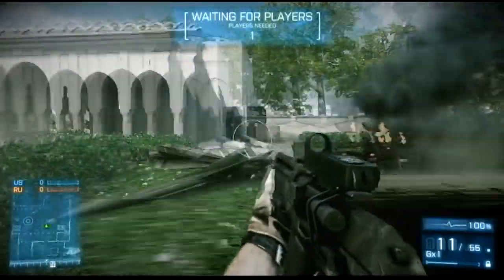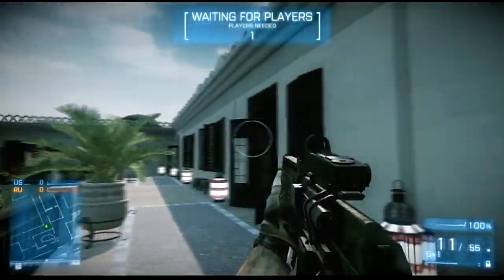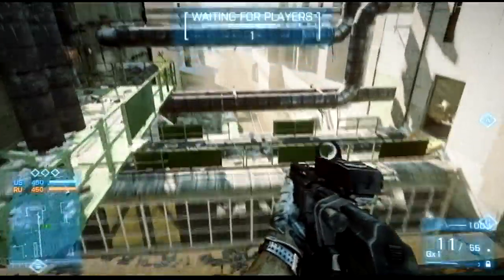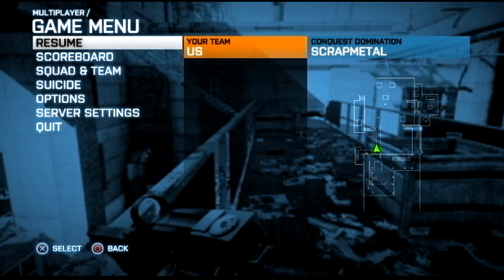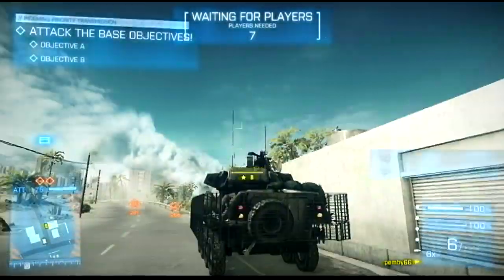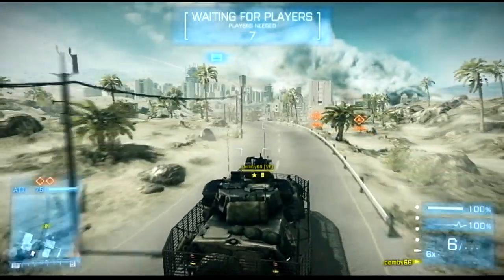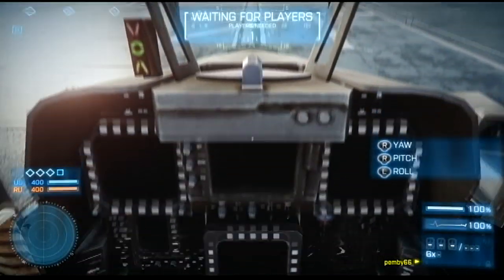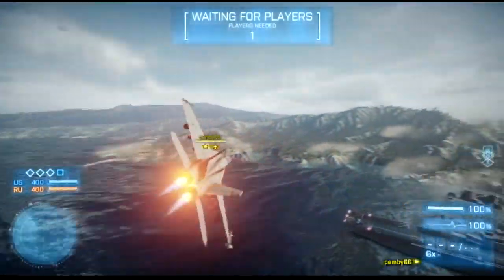Battlefield 3 with RSMB plugin fx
A video demonstration of the "Real Smart Motion Blur" fx plugin for sony vegas pro10.
 for telling me about this plugin.